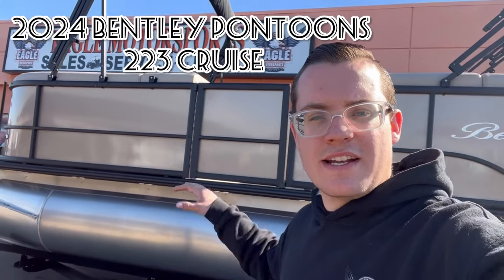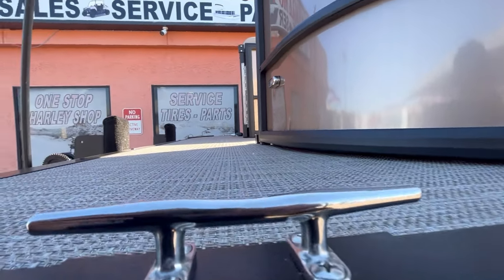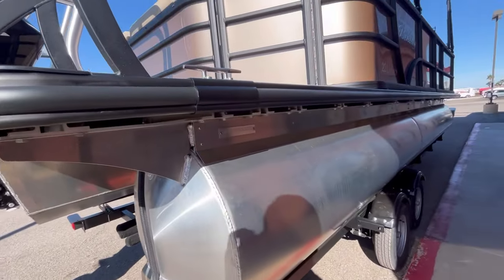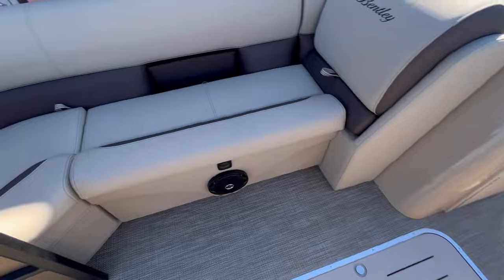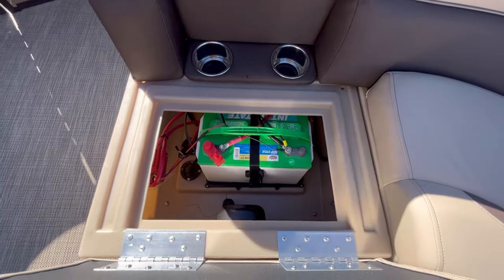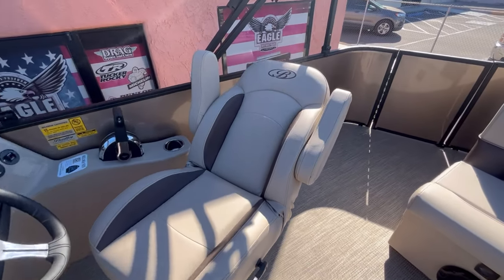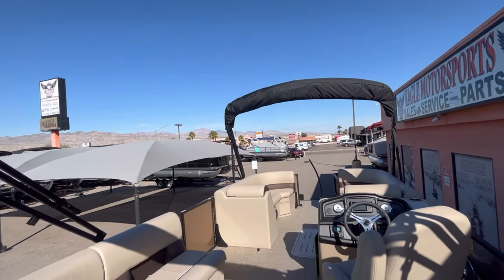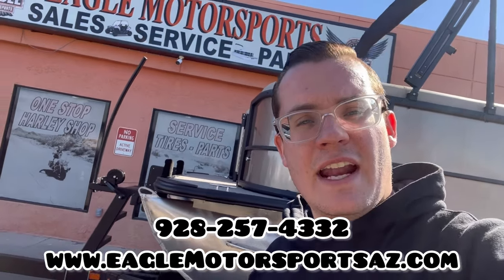CHANGING AREA ON A TRITOON?!